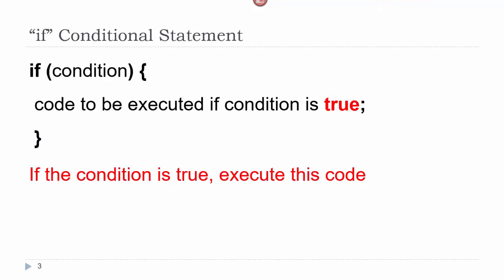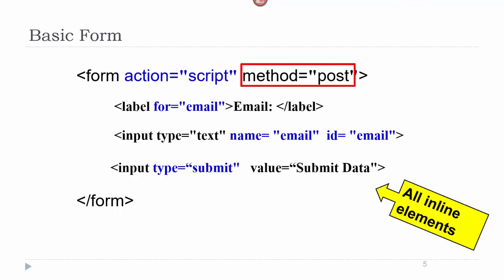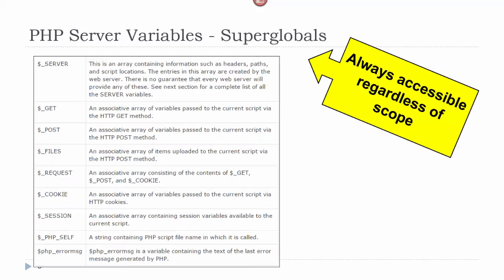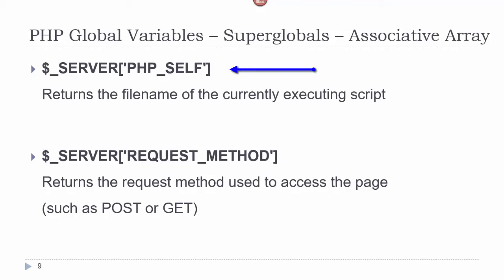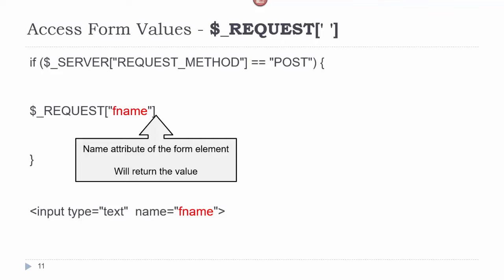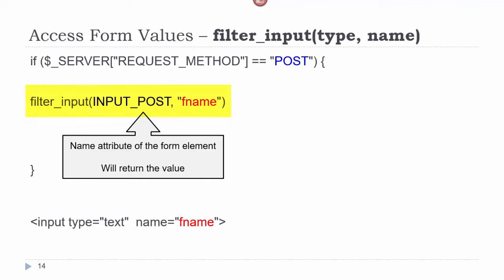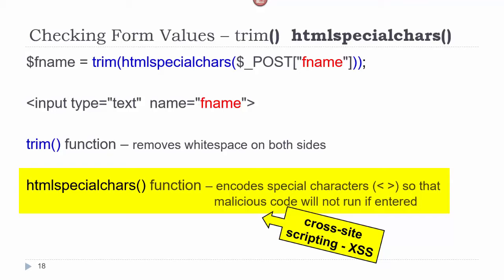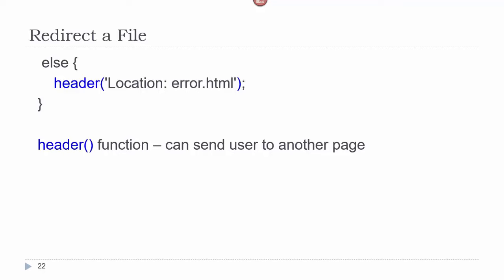PHP / MySQL Course 02 - Overview of PHP and Forms Concepts